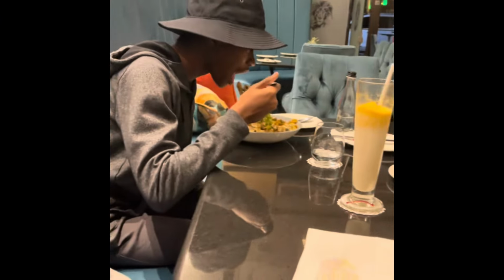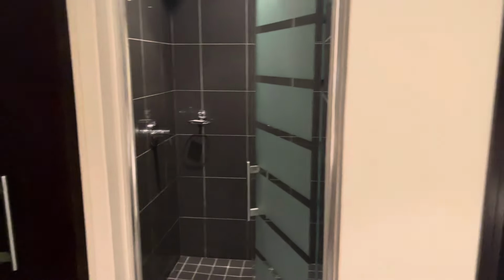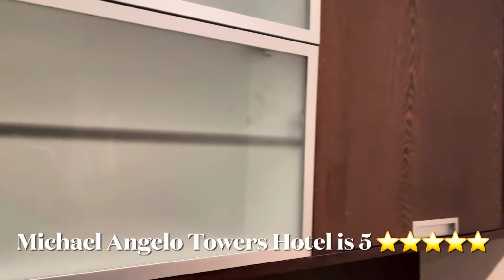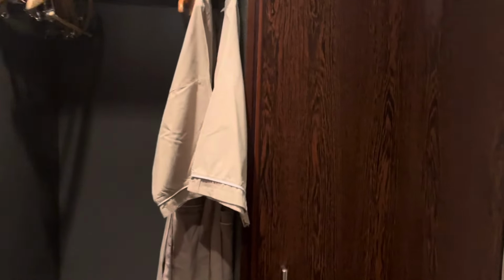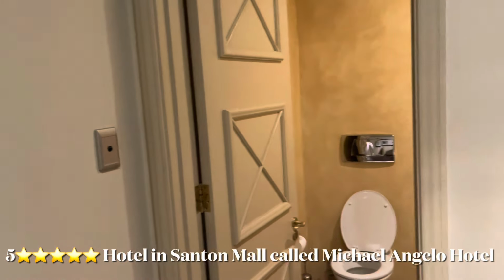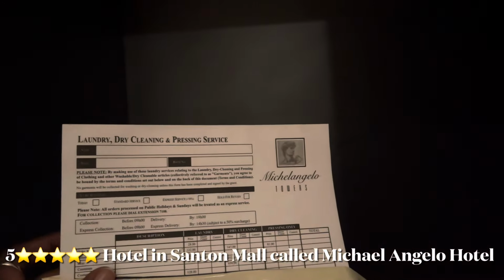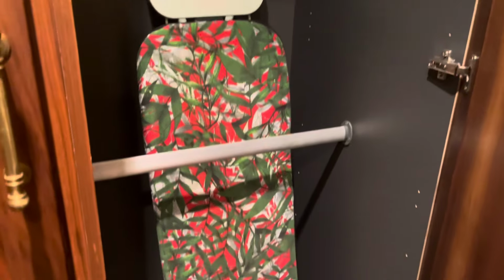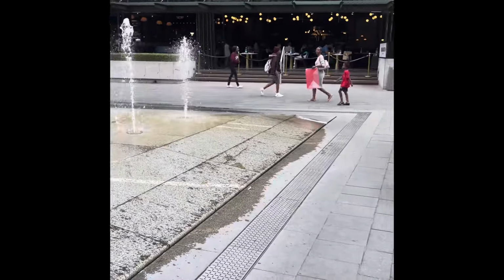Hotel Tour in Sandton 🏨 | South Africa 🇿🇦 | African American Mom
My stay at the Michelangelo Hotel in Sandton Square, Johannesburg, was nothing short of extraordinary. This iconic hotel, nestled in the heart of Sandton, provided the perfect blend of luxury and convenience for me and my kids. From the moment we arrived, we were captivated by the stunning architecture, world-class service, and vibrant energy of Sandton Square. The location itself offers a myriad of amenities, making it an ideal base for exploring Johannesburg.

Whether you're interested in high-end shopping, cultural experiences, or simply enjoying the sights and sounds of the city, Sandton Square has it all. The Michelangelo Hotel not only served as our luxurious home away from home but also placed us at the center of everything Johannesburg has to offer.

If you're planning a trip to Johannesburg, especially on a budget, don't miss out on our travel ebook. It’s packed with tips on how to enjoy this incredible city without breaking the bank!